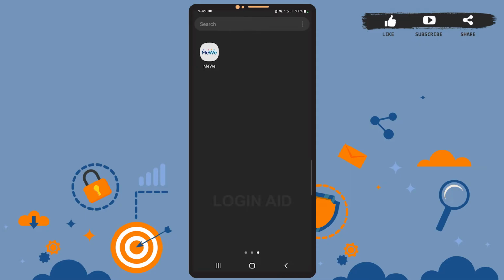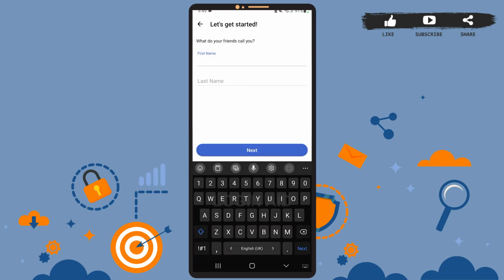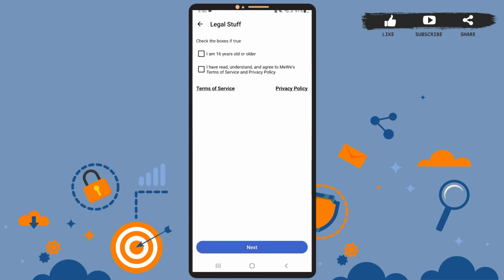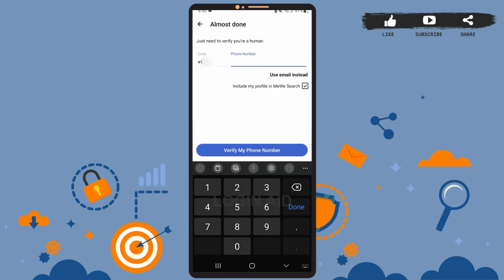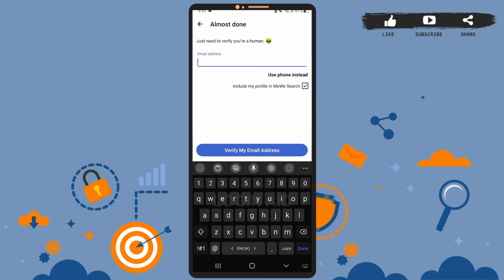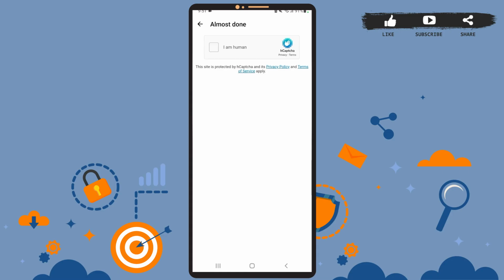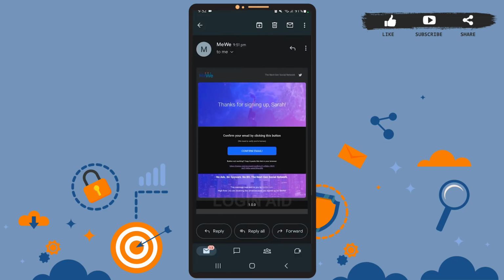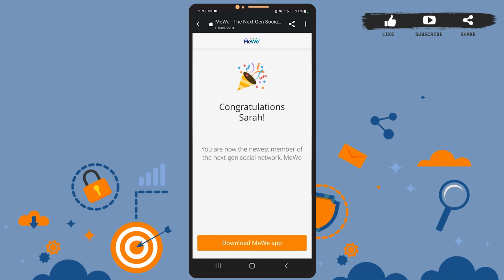Create MeWe Account 2022 | MeWe App Account Registration Guide | MeWe Sign Up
To Create MeWe Account, you need to open the MeWe App and tap on the Sign up option. Enter your first name and last name, and tap Next. Create a password and tap Next. Tap on the square box according to your condition and tap Next. Then, tap on Confirm Email.